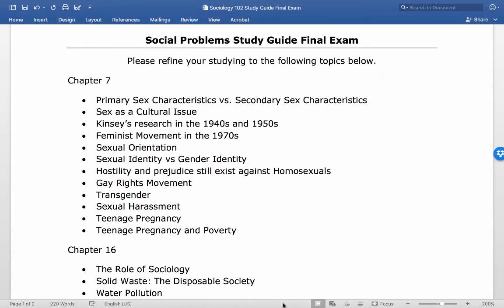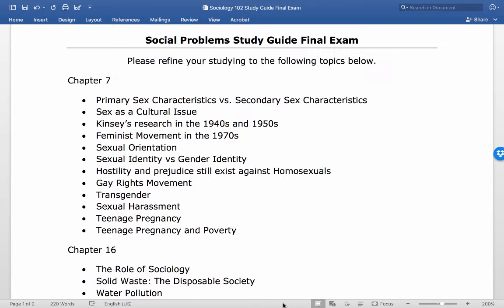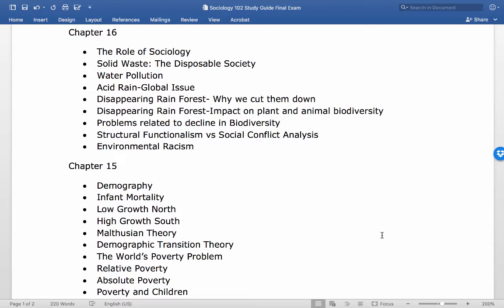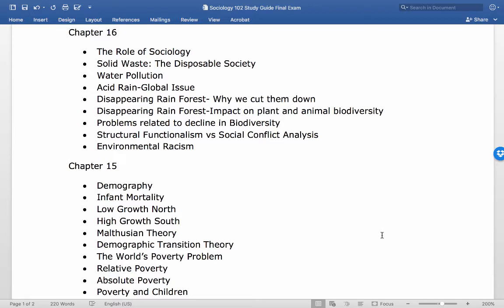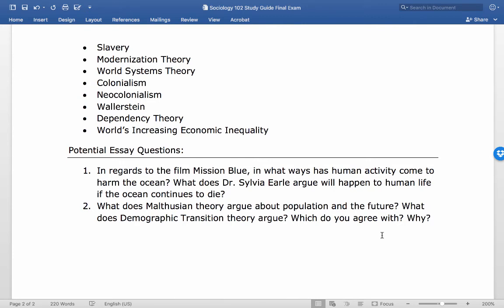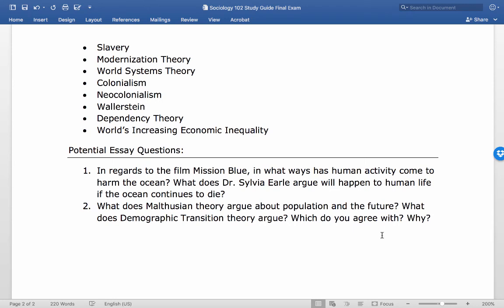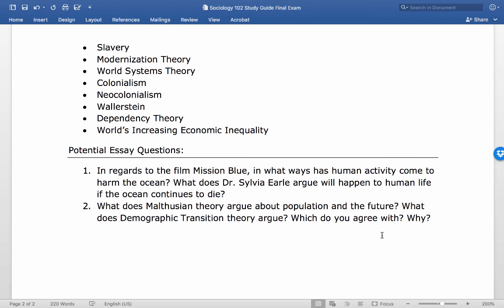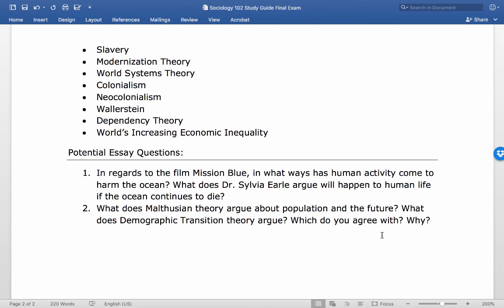Final Exam Study Guide Social Problems